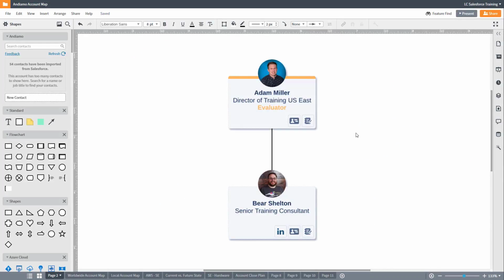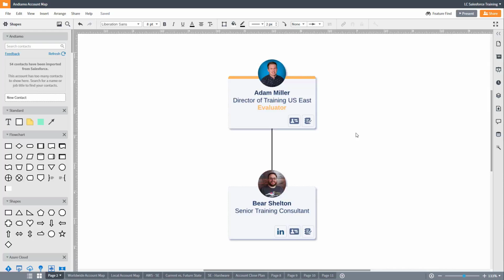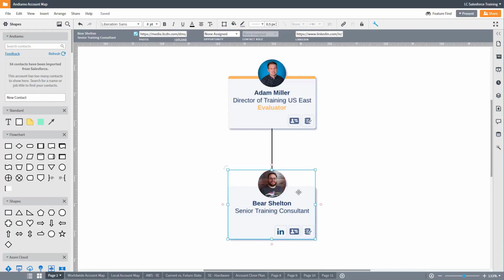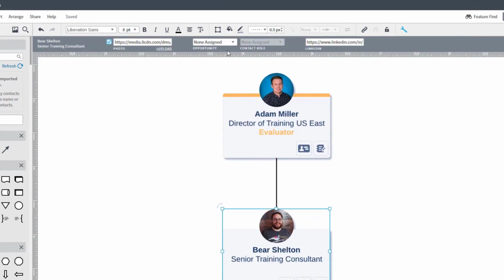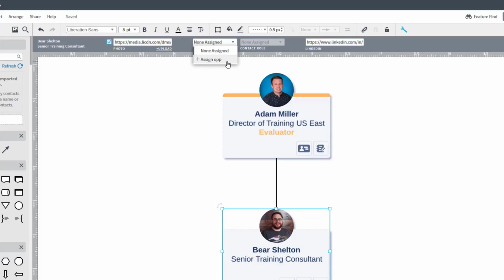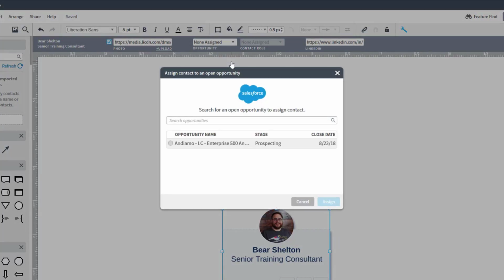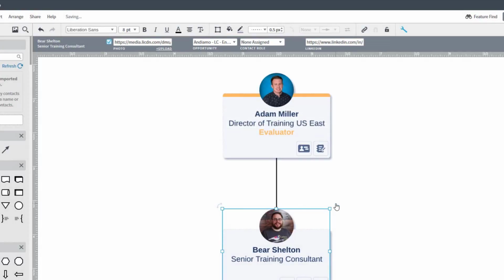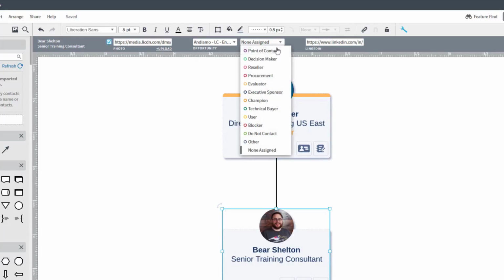Lucidchart for Sales Tutorials - Assign a Contact to an Opportunity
Every opportunity in an organization is different and Assigning contacts to opportunities will allow you stay on top of complex deals and allow you to understand each individual’s roles throughout different opportunities within the account. In this video, you’ll learn how to assign contacts in your account map to the appropriate Salesforce opportunity.